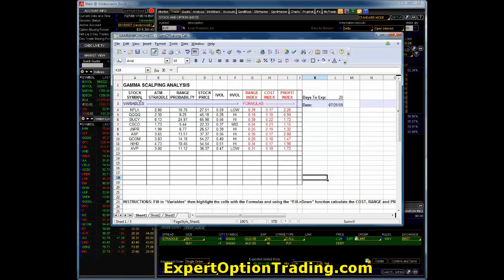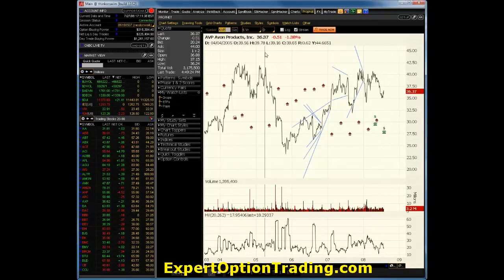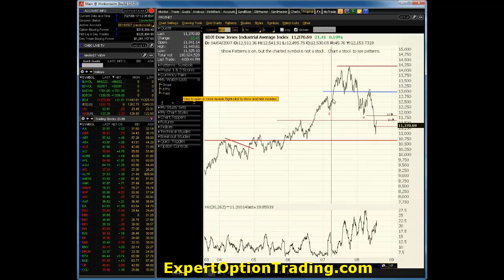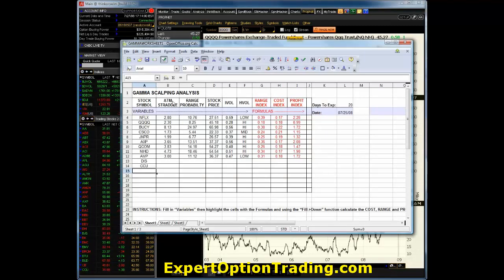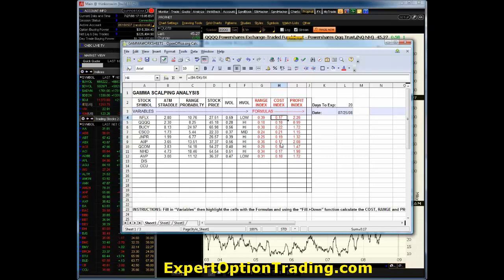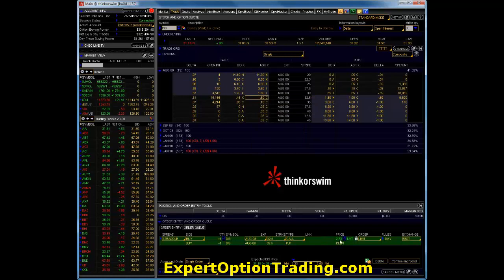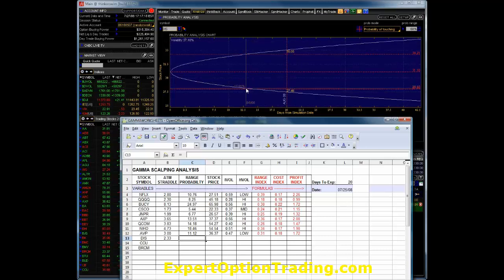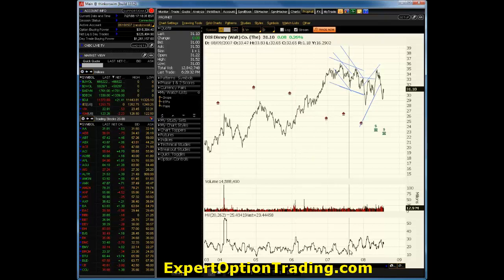Option Strategies - Option Trading Strategies Video 33 part 3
for more free videos on Option Strategies

We have the variables that we are going to be entering - they are the stock symbol, the at the money straddle price, the range probability, the stock price, the implied volatility of the stock issue, and the historical volatility.

Now, the historical volatility is not a numerical entry, but it is a judgment entry. It's probably the only judgment entry that you're going to have.

Let's take a look at another issue, so we can get another idea of whether or not it's going to be a good candidate for our position. We're going to talk a little bit more about the Gamma Scalping analysis that we're going to be using.

Let's take a look at a couple of issues, and how we plug them into our Gamma Scalping analysis worksheet. I've already got a few up here, which I have pre-filled in. What I want to do is, I just want to show you AVP, which is Avon Products. You can see, from a historical perspective, that the historical volatility is relatively low on this issue.

Let's take a look at some of the other ones on my trading list. Let's go to the AMGN. This is a judgment call, but I would say that it's in the middle of its range, right here.

Altera Corporation looks like it's probably in the higher end of its range. APC is in the higher end of its range. Aflac is definitely in the higher end of this range. CitiGroup is definitely in the high end of the range. Bank of America, definitely in the very high end of a long range.

The problem with Gamma Scalping in a bear market like we've had... Let's take a look at the Dow Jones Industrial Average. We've been in a bear market, and historical volatilities are pretty high across the board for almost every single issue. In a bull market, it's relatively easy to find issues that have low historical volatility. You want to buy options when historical volatilities are low.

That gives you an opportunity to pop, if the Theta increases dramatically. When we do Gamma Scalping, it's very difficult to find issues in a bear market. I say that it's difficult, but not impossible. Let's take a look at a couple of other issues here.

I went through Netflix.